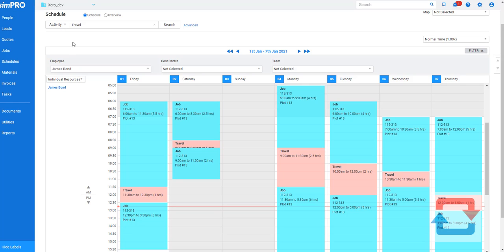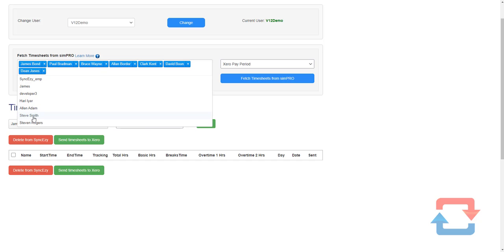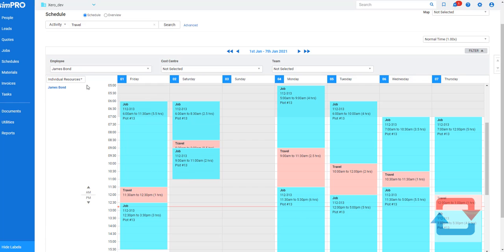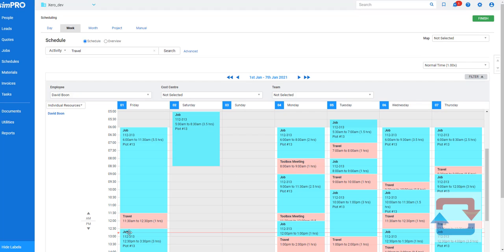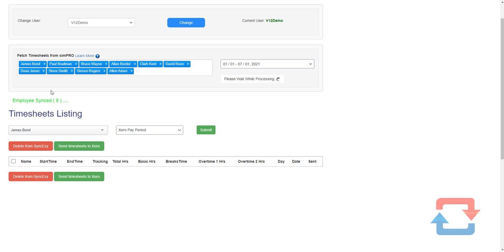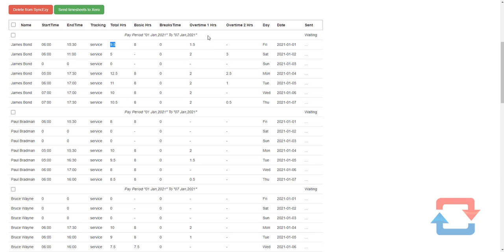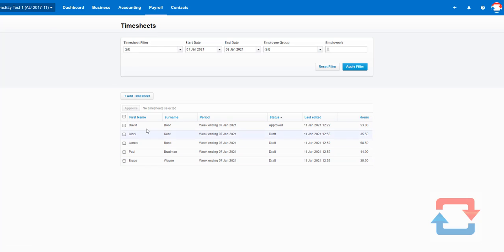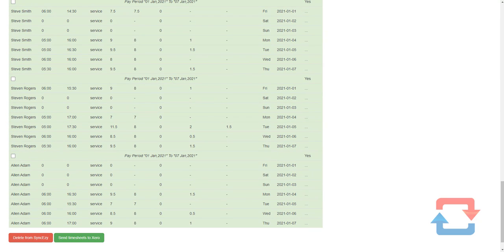simPRO Xero Payroll integration Timesheets transfer speed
Transfer simPRO schedule data into Xero for accurate payroll processing using the simPRO to Xero payroll integration.
Quickly transfer the times with a 100% accuracy.
In the demo we do 10 employees in less than a minute.
Get a confirmation for overtime calculations and systemize your business.